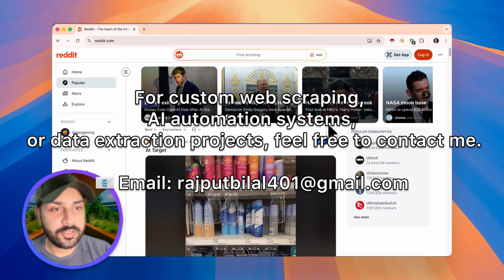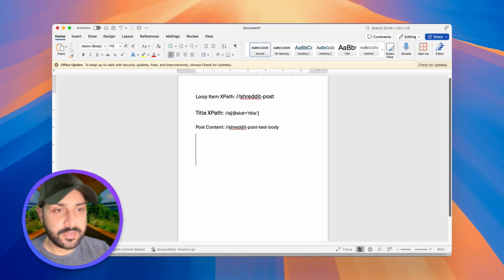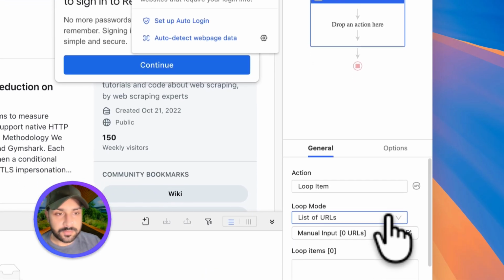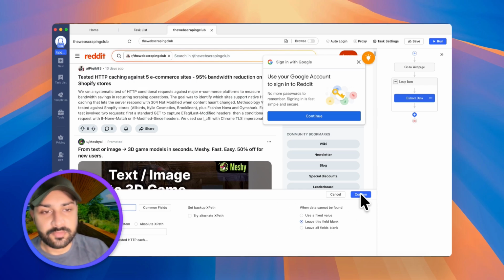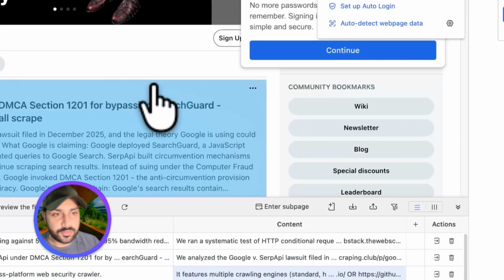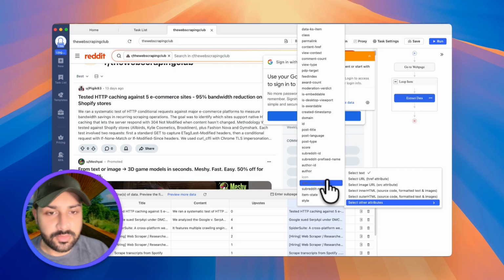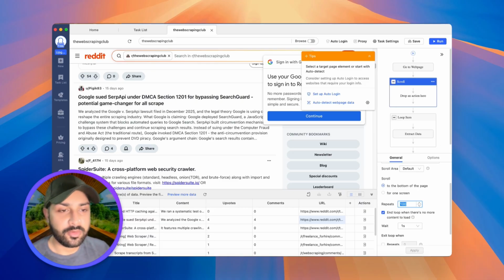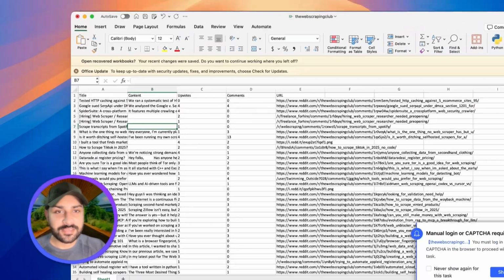Reddit Scraping Tutorial with Octoparse | No Code Data Extraction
In this video, I show step by step how to scrape Reddit data using Octoparse and turn it into a structured dataset for research, analysis, and automation.

This tutorial covers how to extract useful Reddit data such as:

• Reddit post titles
• Post URLs
• Comments
• Upvotes
• Structured export to Excel or CSV

If you want to analyze Reddit communities, track discussions, collect market research, or organize public Reddit data more efficiently, this is a practical no-code workflow.

What you will learn in this tutorial:

• How to set up Octoparse for Reddit scraping
• How to extract Reddit post titles and links
• How to scrape Reddit comments
• How to collect usernames and engagement data
• How to export the scraped data into Excel or CSV
• How to structure Reddit data for analysis or research

This type of data can be useful for:

• Market research
• Community analysis
• Trend research
• Sentiment analysis
• Content research
• Lead generation research
• Competitive intelligence

web scraping
automation systems
Octoparse tutorials
data extraction
AI tools
lead generation workflows
Python scraping projects

⏱️ Timestamps

00:39 Finding the Subreddit to Scrape
01:03 Setting up the Scraping Task in Octoparse
01:22 Defining XPath for Data Extraction
02:02 Creating a Loop for Data Points
02:44 Extracting Post Titles
03:24 Scraping Post Content
03:55 Capturing Upvotes and Comment Counts
04:52 Extracting Post URLs
05:10 Implementing Page Scrolling for Unlimited Data
05:46 Running the Scraping Task
06:04 Exporting Data to Excel/CSV
06:20 Summary and Conclusion

reddit scraping
reddit scraper
octoparse reddit
octoparse tutorial
scrape reddit posts
scrape reddit comments
reddit data extraction
reddit scraping tutorial
no code web scraping
data extraction tutorial
market research scraping
reddit post scraper
reddit comment scraper
octoparse scraping tutorial
web scraping tutorial
reddit analysis
scrape social media data
automation tutorial
export reddit data
reddit research tool